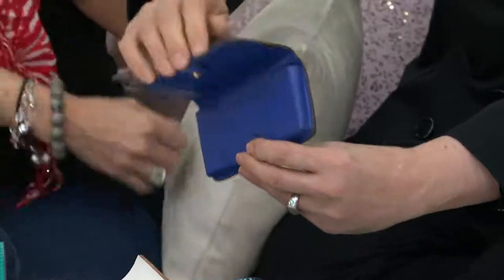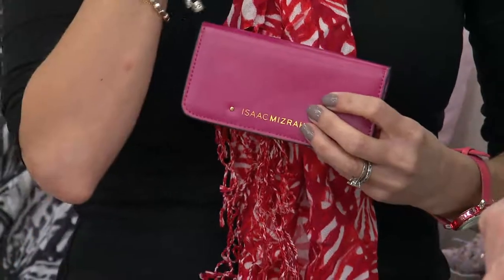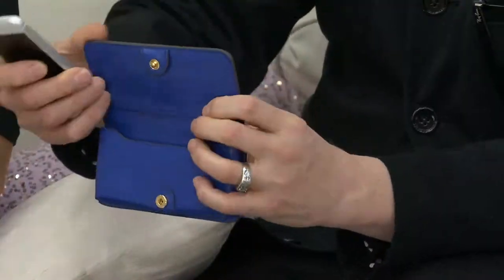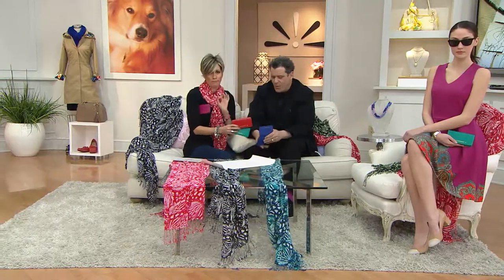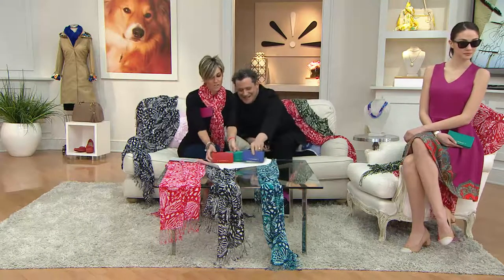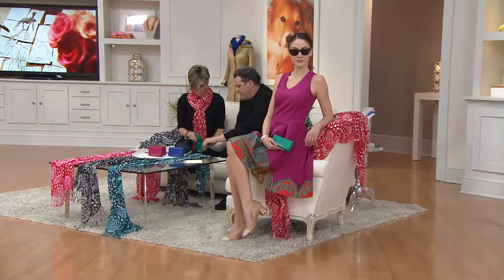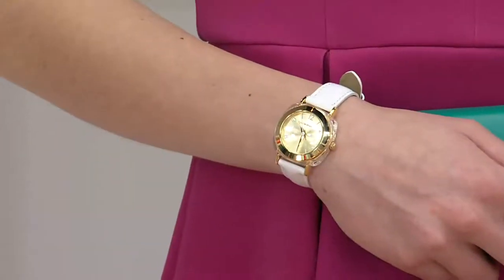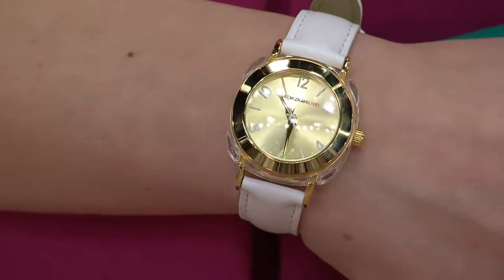Isaac Mizrahi Live! Leather Phone Wallet